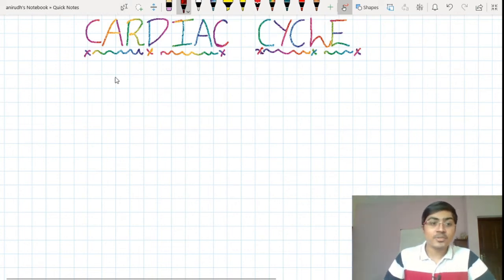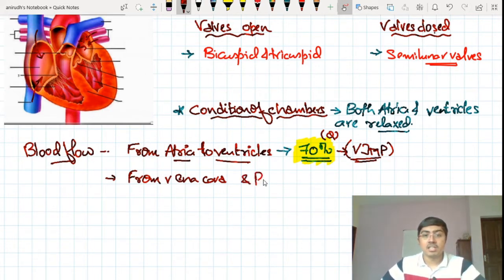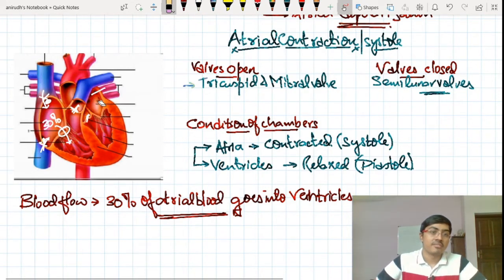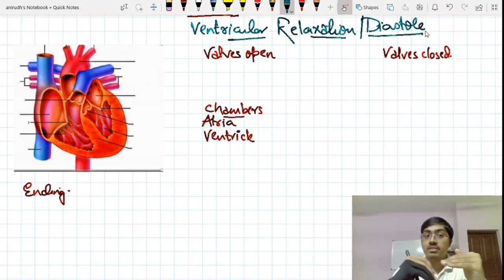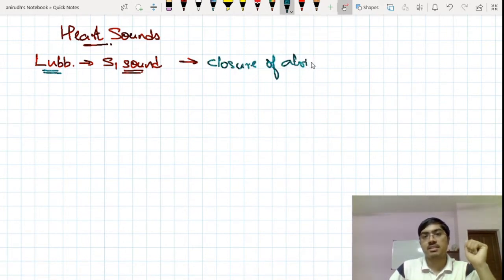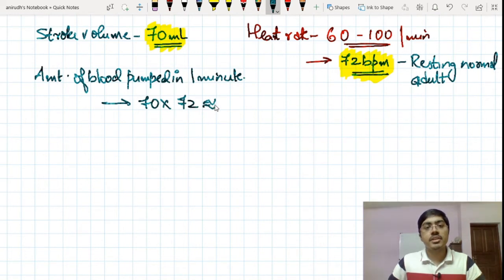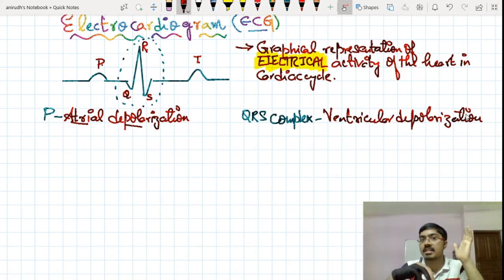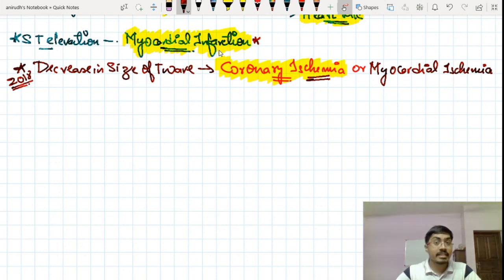Body Fluids And Circulation/Part 6/Class 11/Zoology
In this video the concepts of cardiac cycle and ECG will be dealt. The duration of each individual phases of Cardiac Cycle will be taken in the next video.

Happy Learning!